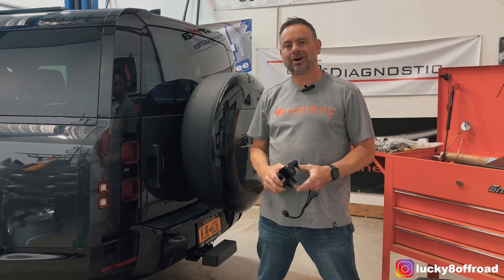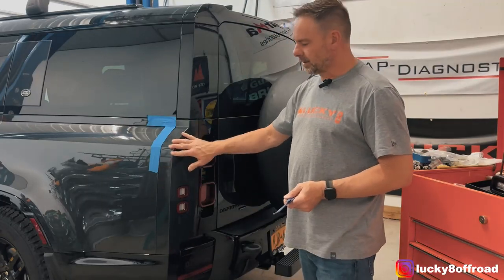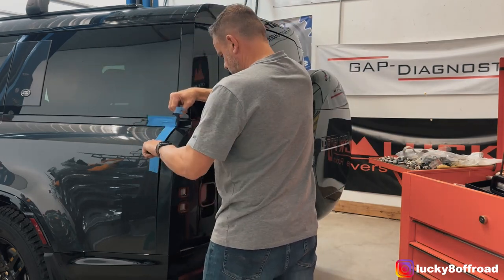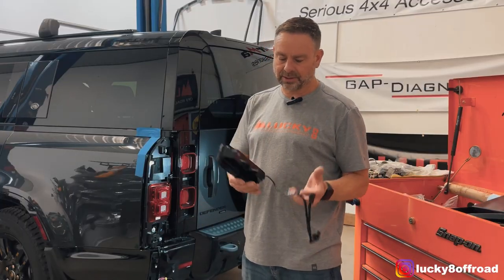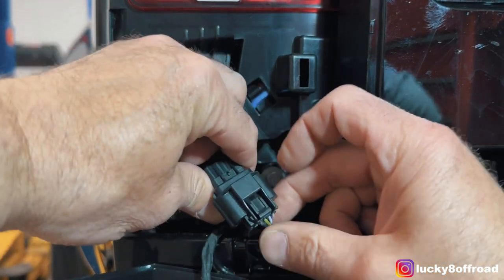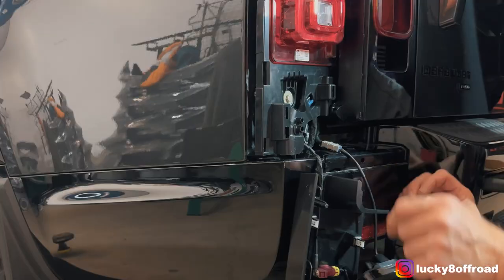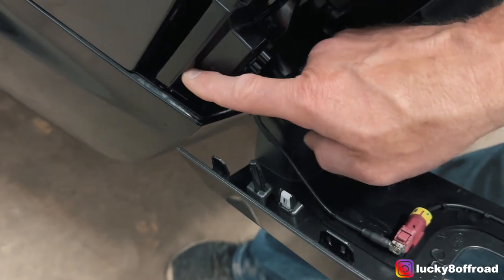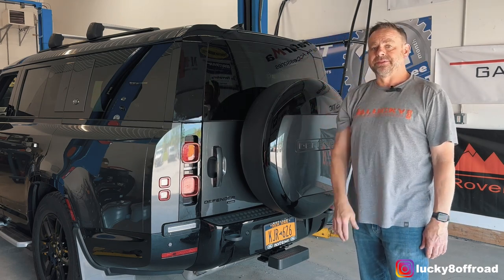Defender L663 Rear Upgraded/Reverse LED Lights Installation Guide 90 110 & 130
Welcome to our latest video tutorial! In this step-by-step guide, we show you exactly how to install rear upgraded or reverse LED lights on a Defender L663. Notably, this method of installation is also compatible with Defender 90, 110, and 130 models.

Whether you're an experienced mechanic or a weekend warrior, this comprehensive tutorial will walk you through the entire process of upgrading your vehicle's lighting system for superior visibility and safety on and off the road.

With this upgrade, not only will you enhance the look of your Defender, but also significantly improve its visibility during night driving and reversing situations.